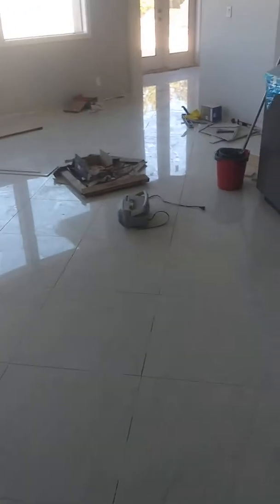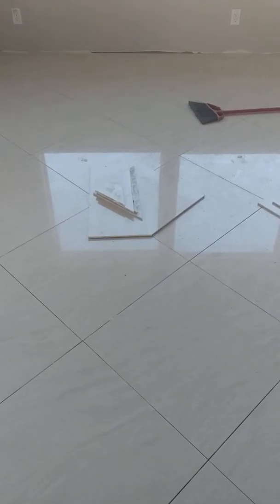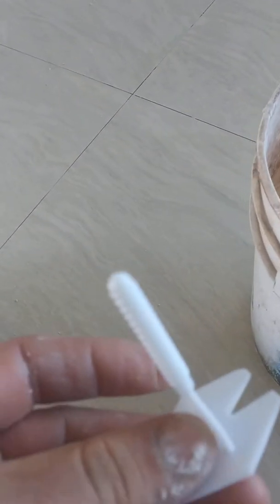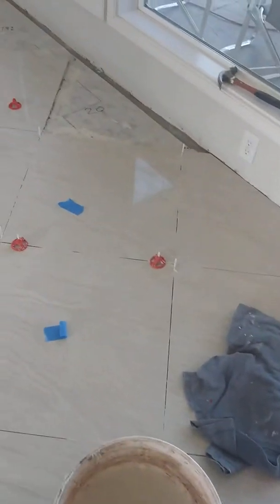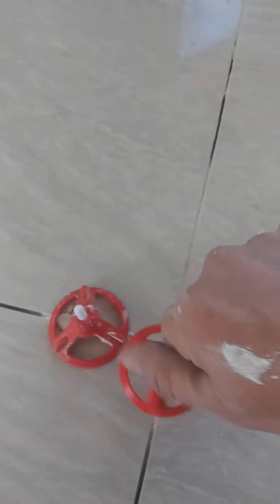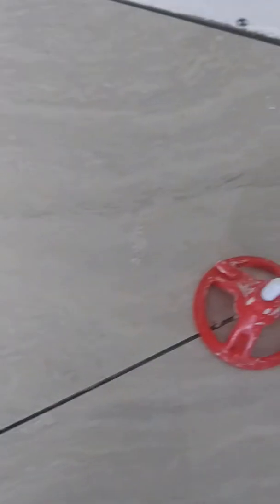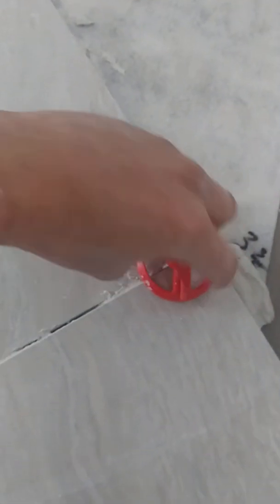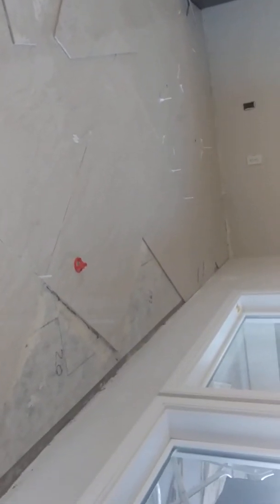Finishing up mirrored tiles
using the reflection to set tiles can be extremely difficult just a heads up a spin doctor things work pretty good though